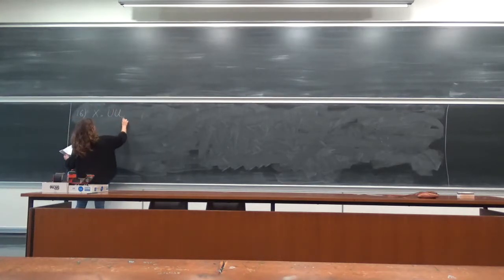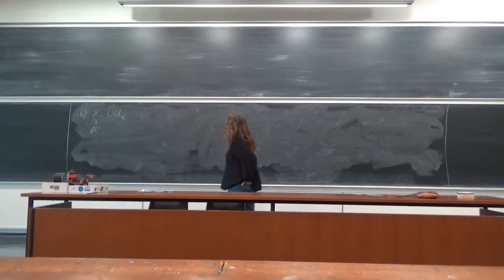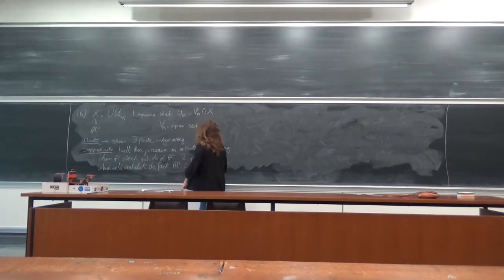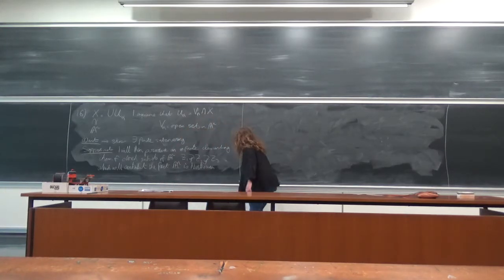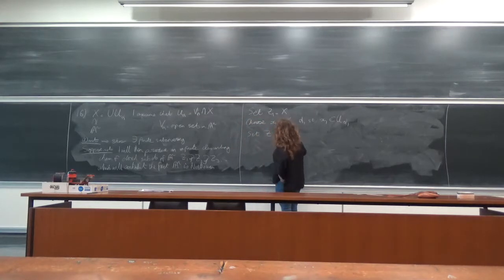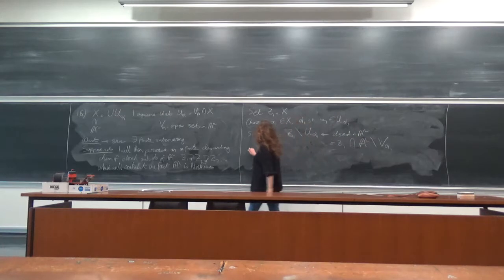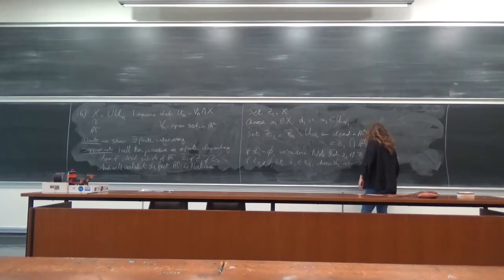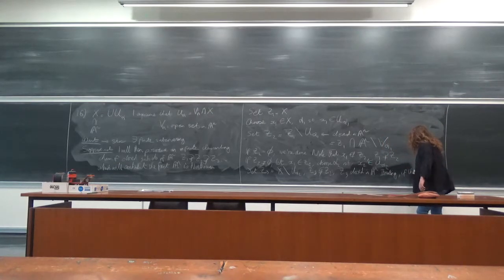Solution Exercise 16 section 2 Shafarevich